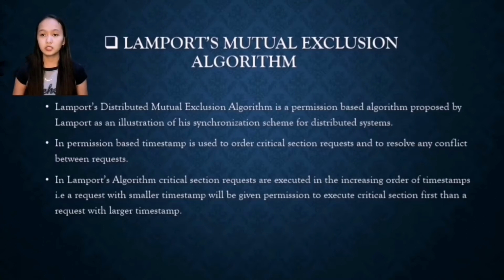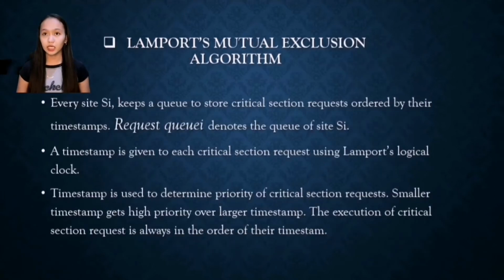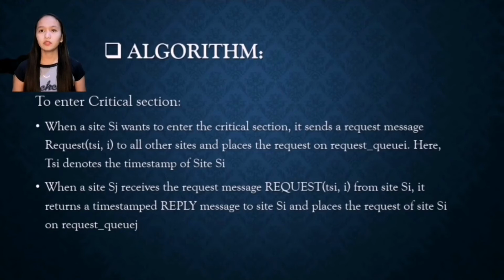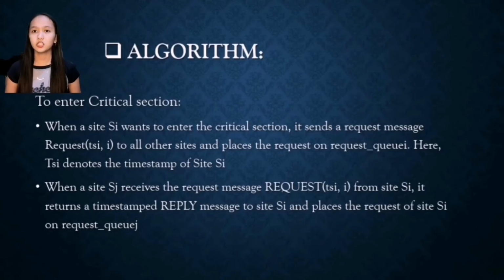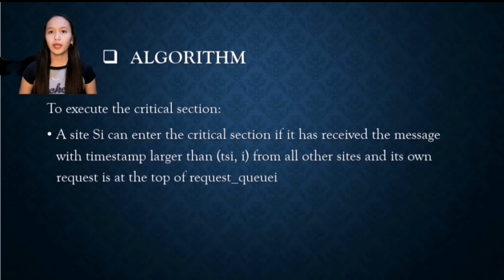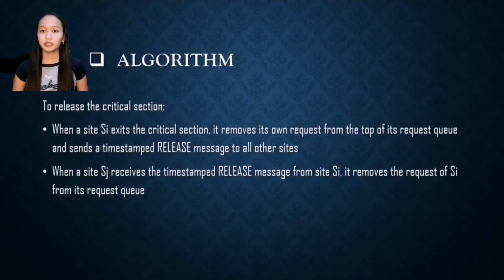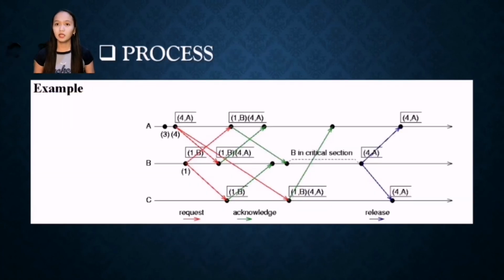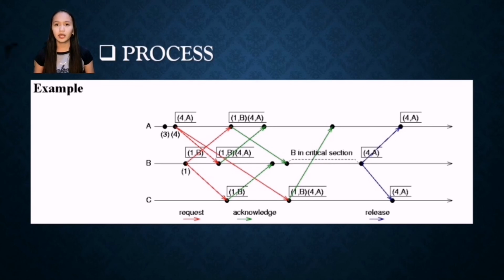LAMPORT’S MUTUAL EXCLUSION ALGORITHM